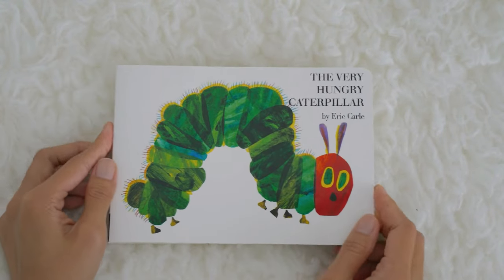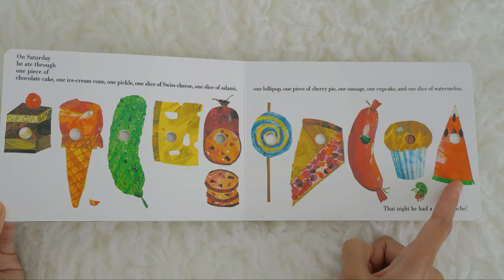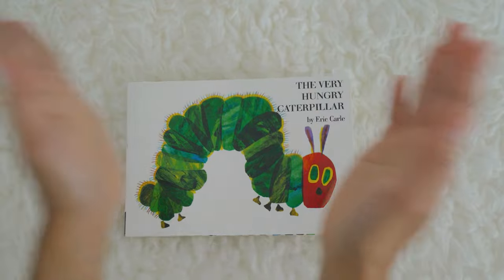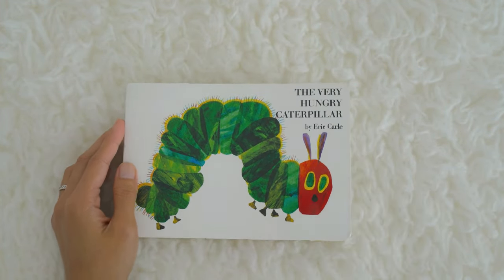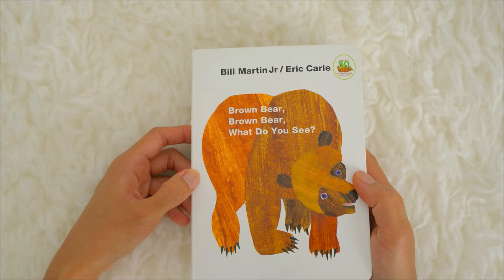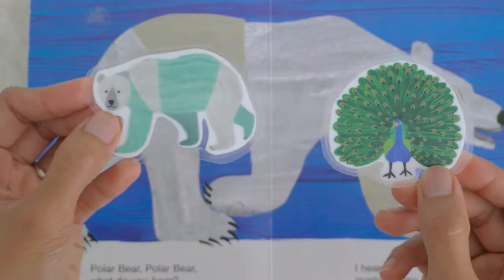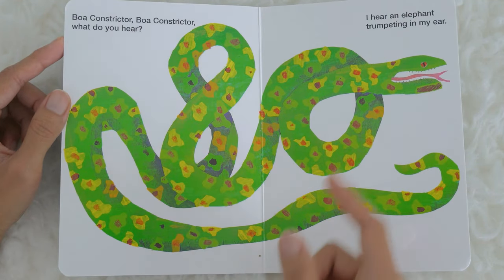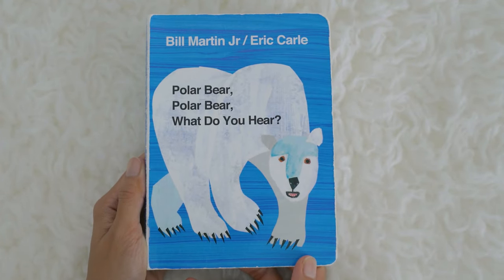Brown Bear Brown Bear What Do You See Read Aloud | Very Hungry Caterpillar | Polar Bear - Eric Carle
In today's circle time, Miss Kaye read aloud the three famous bedtime stories of Bill Martin Jr. and Eric Carle. They are among the classic stories which are favorites by toddlers and preschoolers like you. We learn about counting, animal names and sounds.